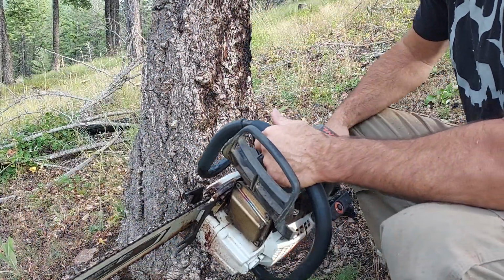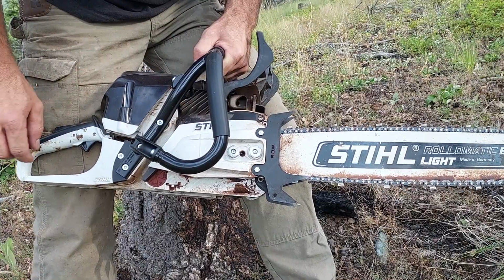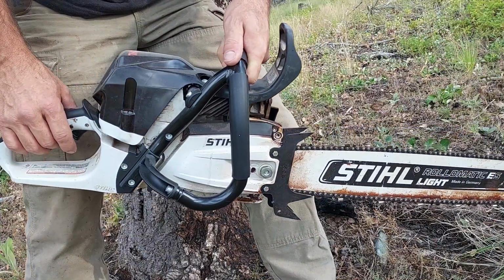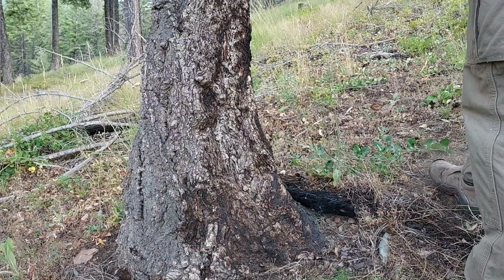400c wrap handle.